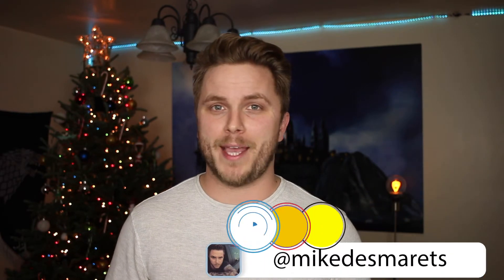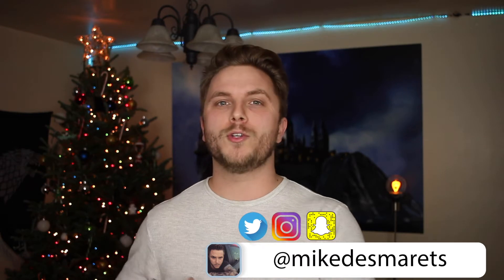What Is Tattoo Laser Removal | Get Rid of Unwanted Tattoos!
In This video we are going to the talking about what is tattoo laser removal, what it feels like, and the process of getting a tattoo removed. Lets face it, sometimes we get a tattoo and we hate it afterwards and sometimes people feel like that have to keep it and be miserable every time you look at it. Well no!

Tattoo laser removal in my option is the safest way to removal those unwanted tattoo so i feel like nobody is talking about it. You might be asking "is tattoo laser removal dangerous?" trust me it isnt as long as you go to a professional place of course. i hope you enjoy this video and if you do, make sure you give it a thumbs up! thank you!